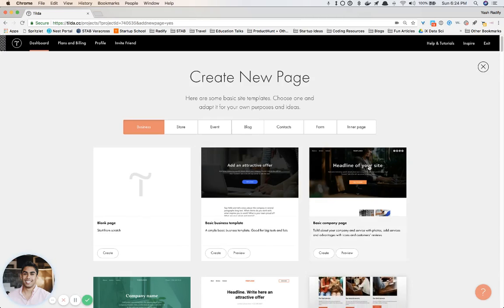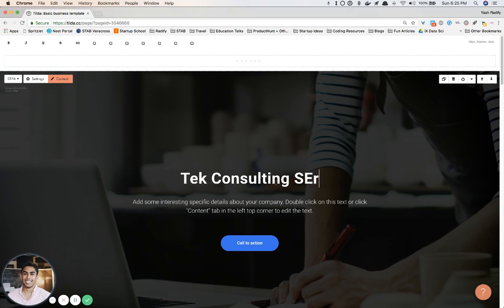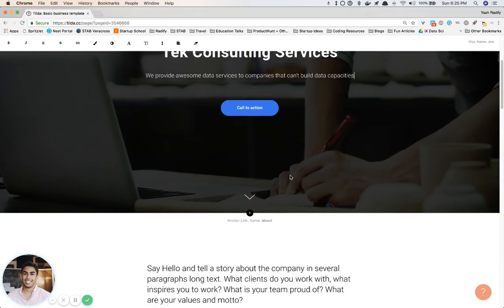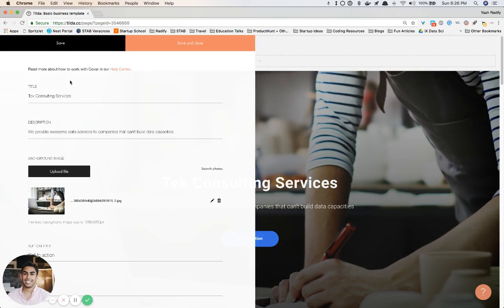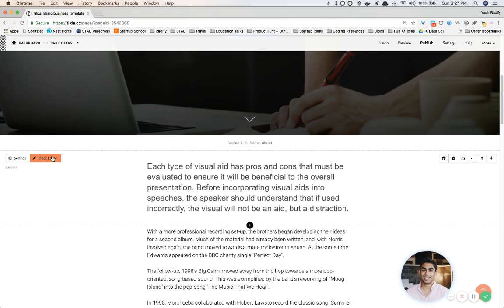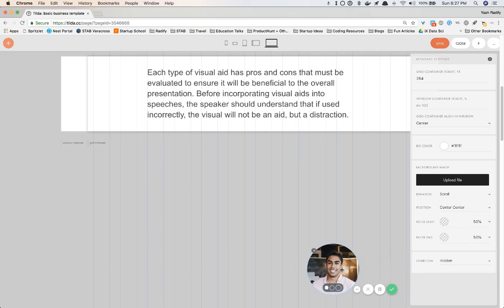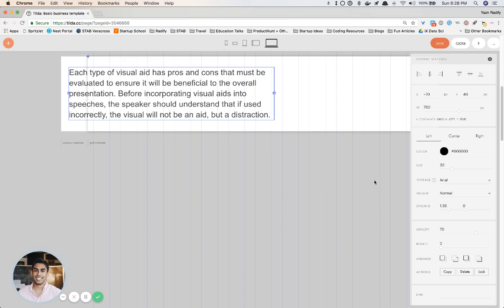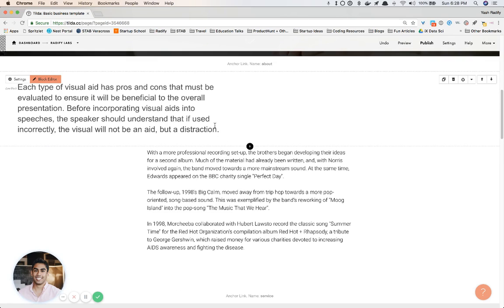Foundations Tilda Introduction